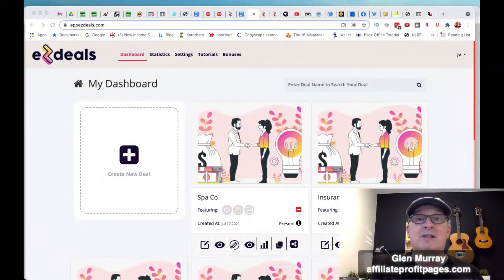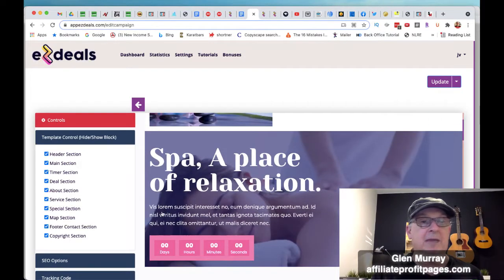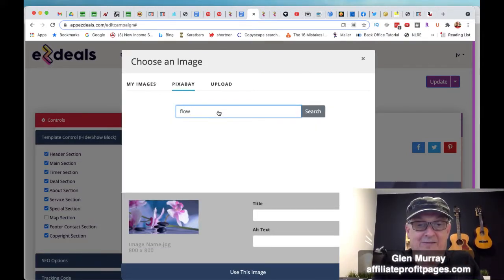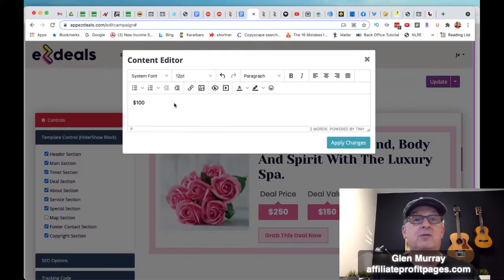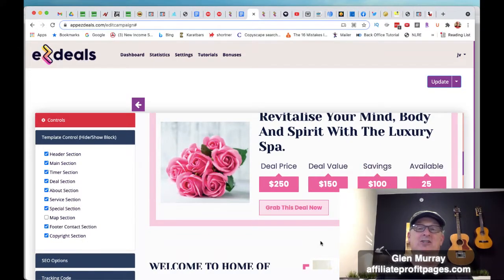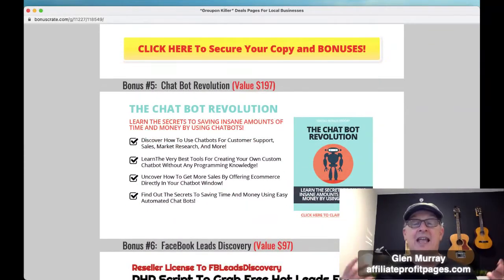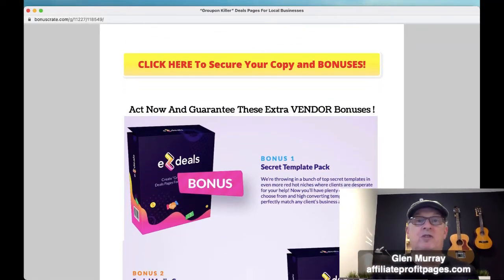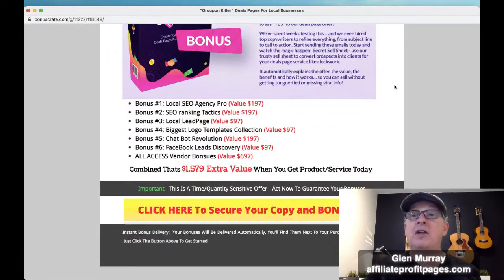EZDeals Official Demo Review, Walkthrough & Bonuses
Use Our Brand New Software To Create
“Groupon Killer”
Deals Pages For Local Businesses

Huge EZDeals Bonuses
Best EZDeals Bonus

(In Under 60 Seconds!)

Without Clickfunnels, Landing Page Tools, Design Skills Or Coding!

Ready To Become A Deals Page Superhero For Local Biz Owners And
Earn Passive Monthly Income? Watch This To See how...

See EZDeals OTO’s Here